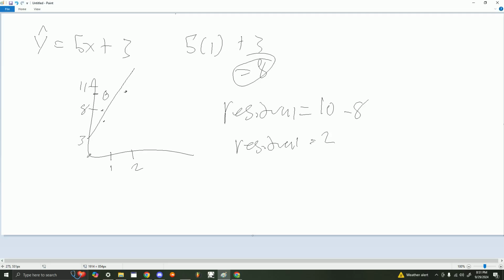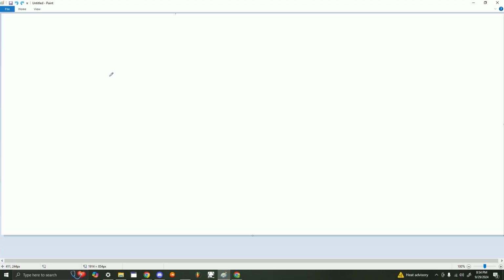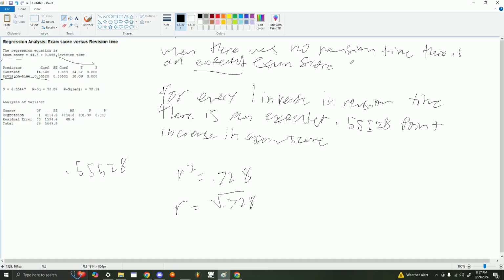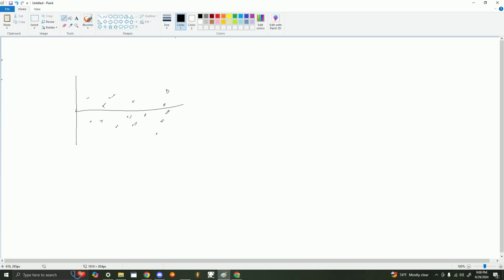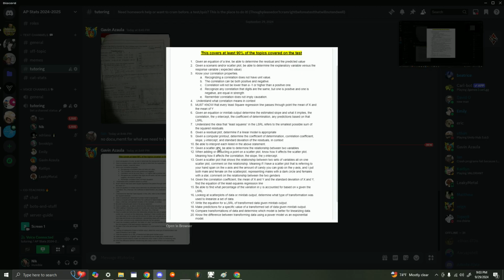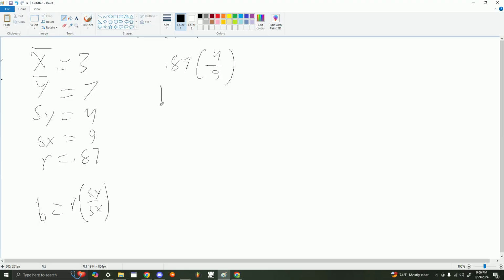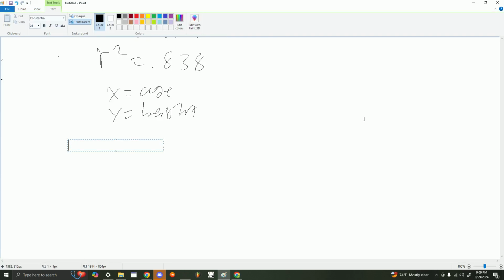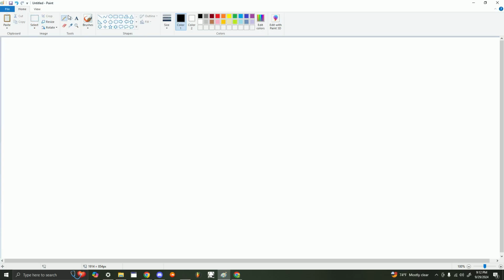Chapter 3 wyntk study session